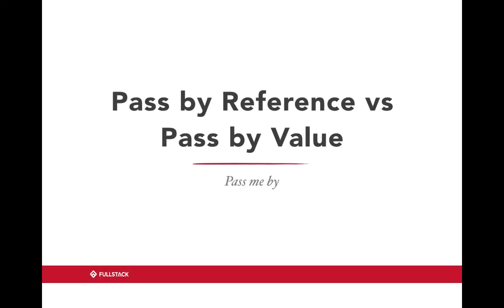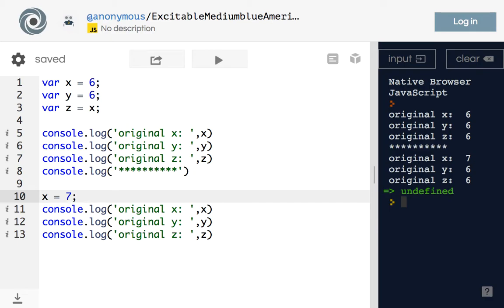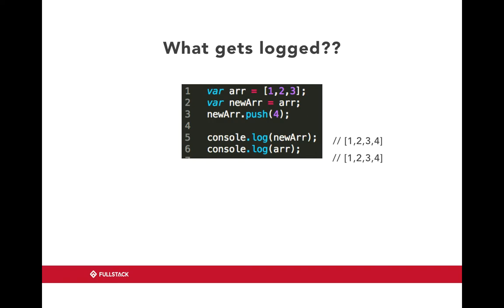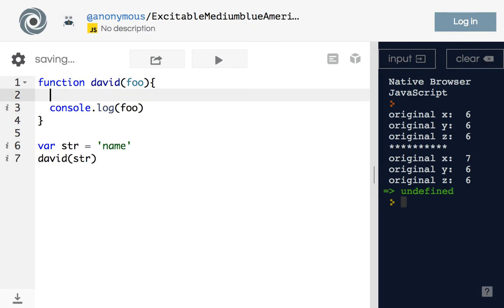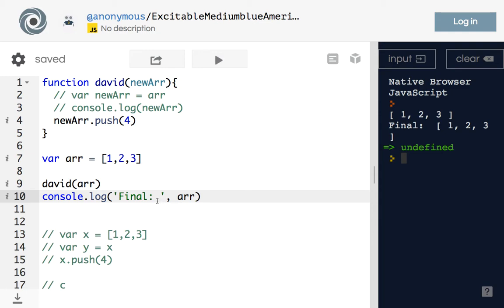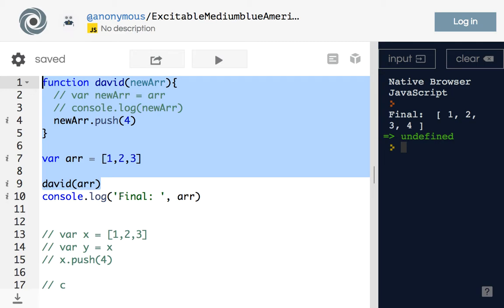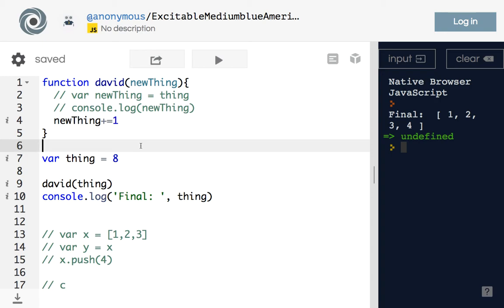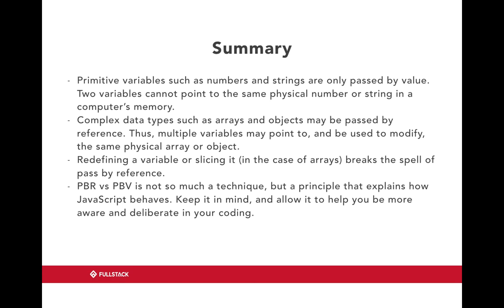1802BCPWKNY 09 PBRvPBV